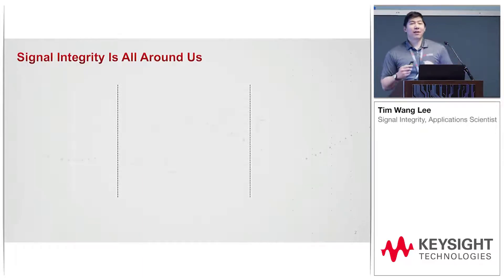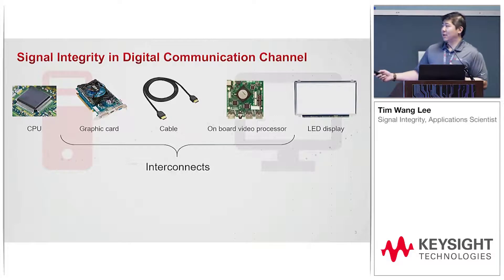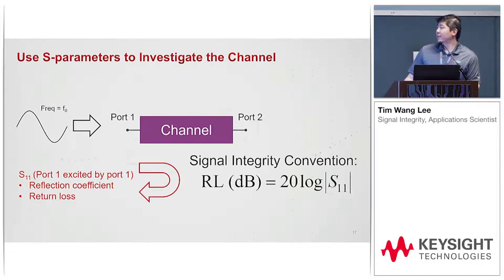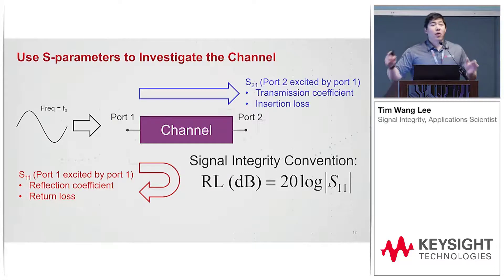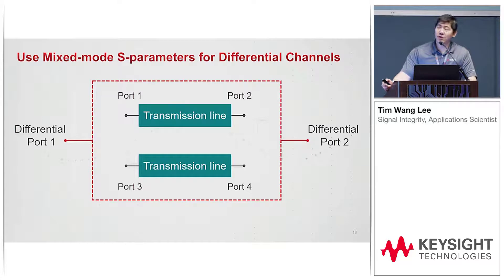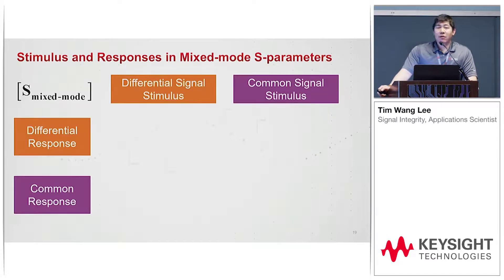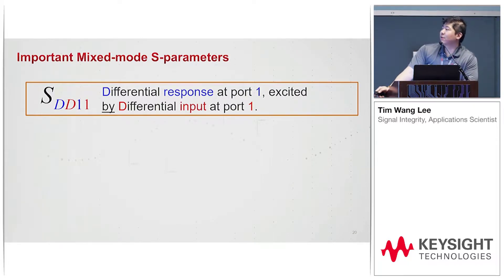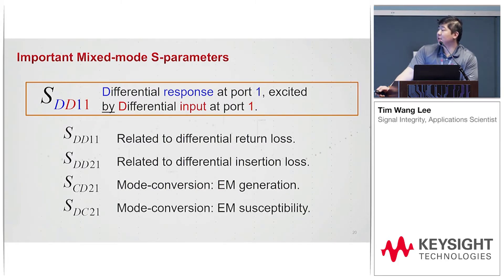Basics of S-Parameters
To explore s-parameter measurements in more depth, take a look at our white paper

0:05 Signal Integrity
0:48 Using S-Parameters to investigate channel signal integrity problems
1:45 Using mixed mode s-parameters for differential channels
02:35 Stimulus and responses in mixed-mode s-parameters
02:58 Important mixed-mode s-parameters

A short introduction to S-Parameters. Learn about signal integrity, interconnects, insertion and return loss as well as looking into differential channels and mixed-mode s-parameter matrices.